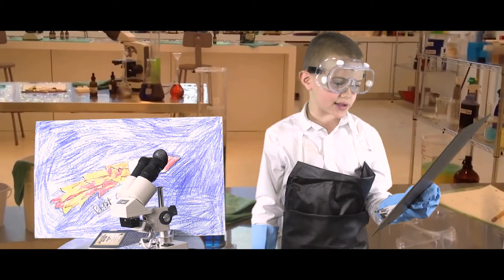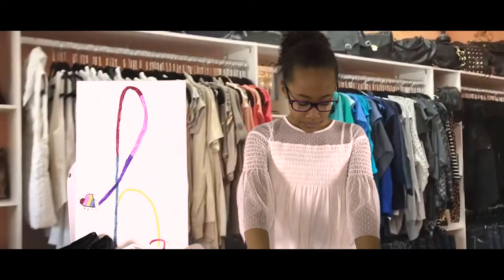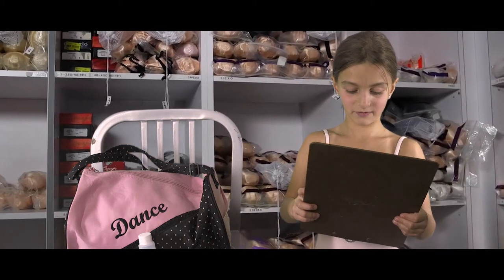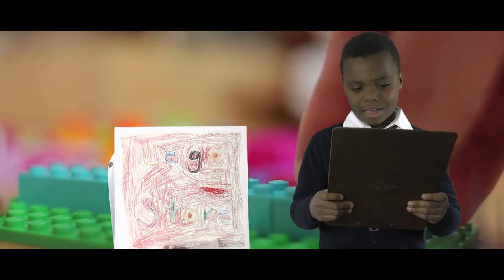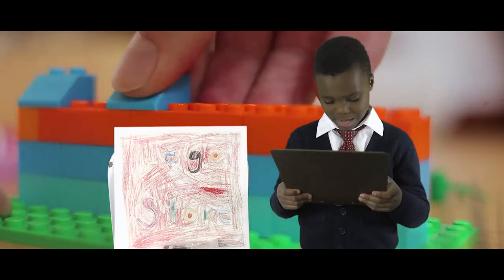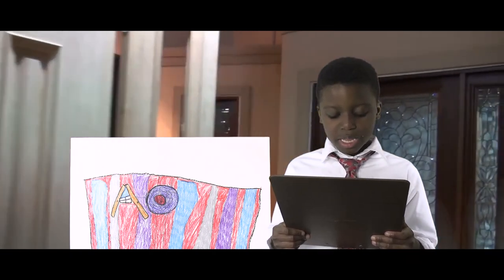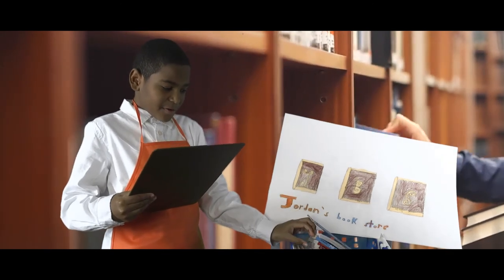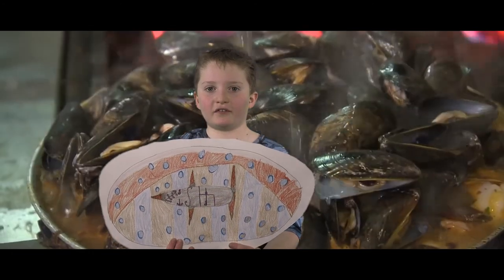Chase Kids Pour their HARTES into Business Commercials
Chase kids in 2nd & 3rd-grade studying economics, spent the past month pretending they were business owners, developing models complete with floor plans, logos, names, inventory, and pricing of goods and services!

These pint-sized entrepreneurs quickly realized the importance of marketing their ideas and called Mr. Tom Harte ('89), SMMcT alumnus, current Chase parent, and owner of Harte Auto Group, for some help. Prepped with questions, Chase kids picked Mr. Harte's brain (thanks Mr. Harte!) to learn all about running a successful business and how commercials are made. After hearing from an expert, what was the next logical step? Taking Mr. Harte's advice and making commercials of course!